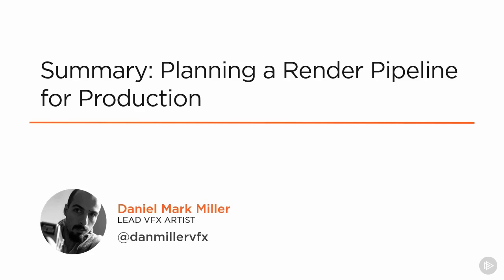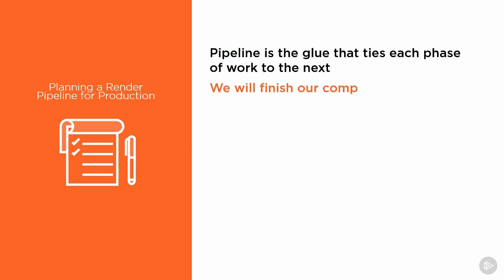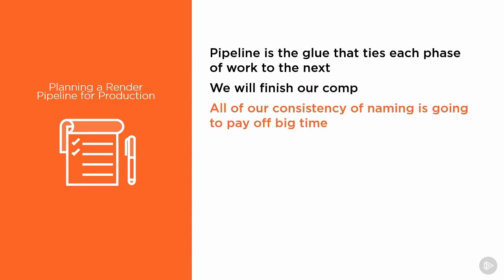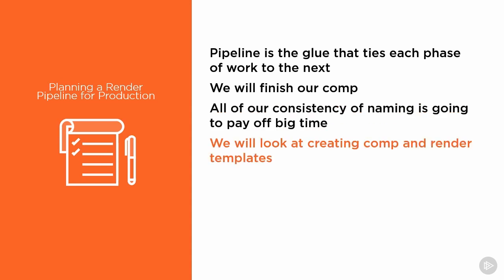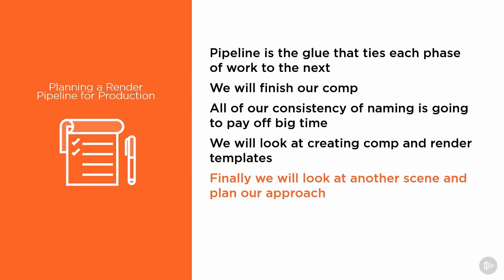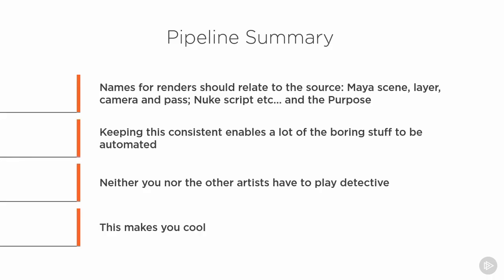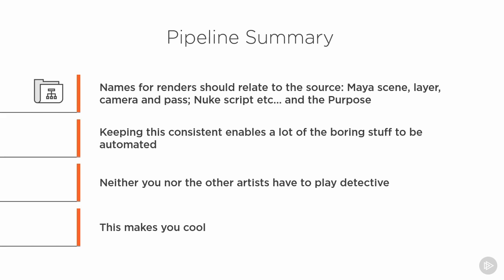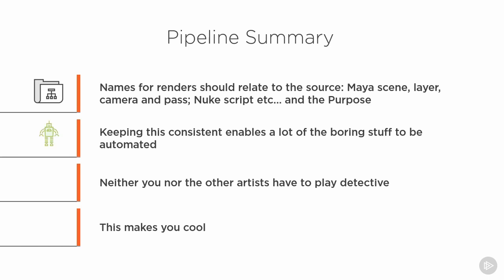0501 Module Intro